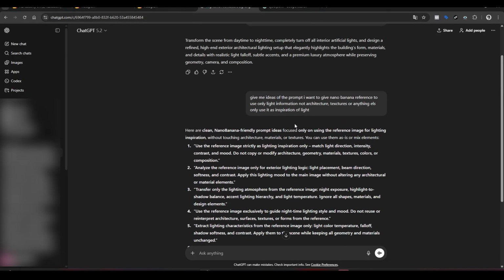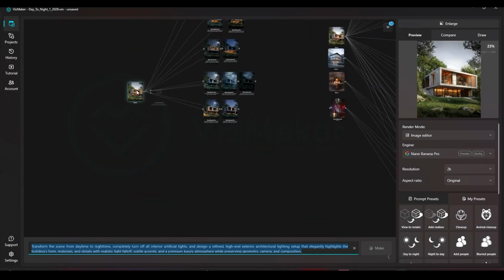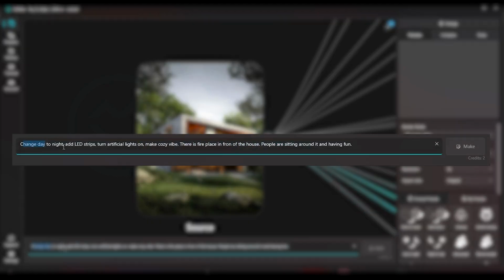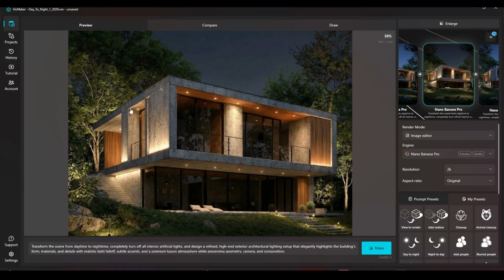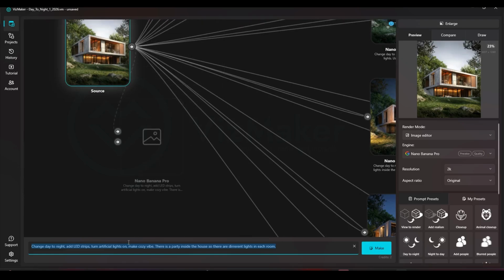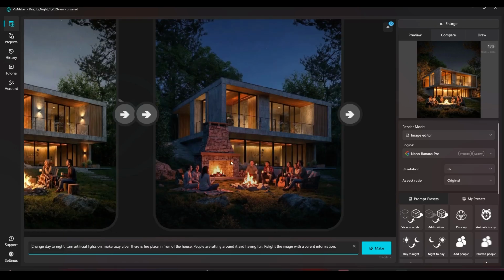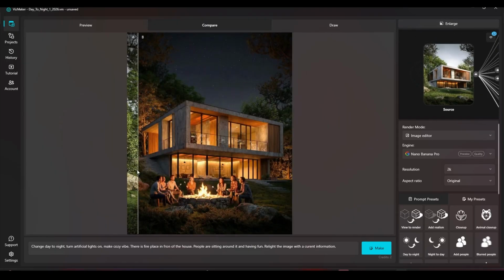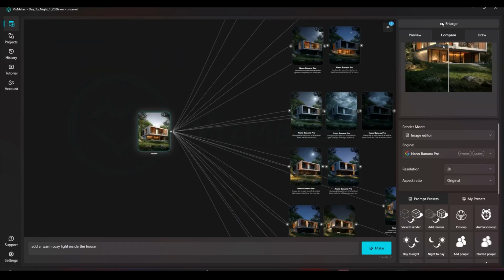2/5 - Free Mini Course - Day to Night - AI NanoBanana PRO, Flux and more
🌗 DAY TO NIGHT TRANSFORMATION WITH AI (FREE WORKFLOW)
In this video, I show you how to transform a daytime image into a cinematic night scene using AI — controlling lighting, atmosphere, mood and realism in a fast, repeatable way.
You’ll learn how to shift time of day without re-rendering or manual lighting setups, keeping clean details and realistic results.
This is a real production workflow, used in architectural visuals, real estate presentations, marketing materials and social media — not theory.

🎬 What you’ll learn in this video:
 • Day to night transformation using AI
 • Controlling artificial lighting and window glow
 • Creating realistic night mood and atmosphere
 • Balancing exposure, contrast and color temperature
 • Keeping details sharp in low-light scenes
 • Fast variations for marketing and client presentations

Check full programs, courses and workshops:
👉 VizAcademy Education